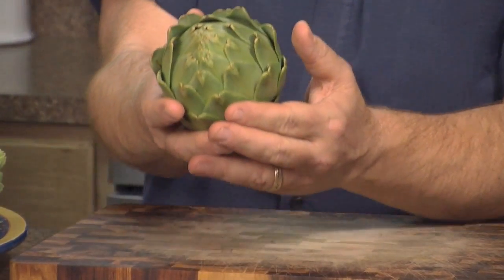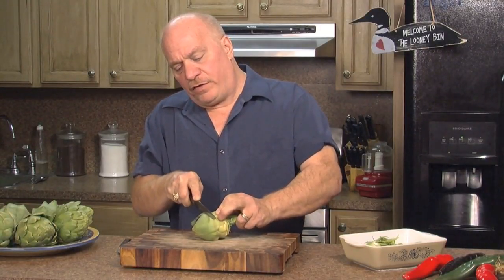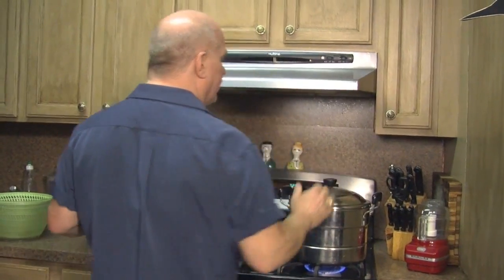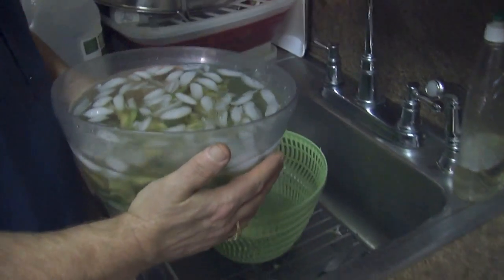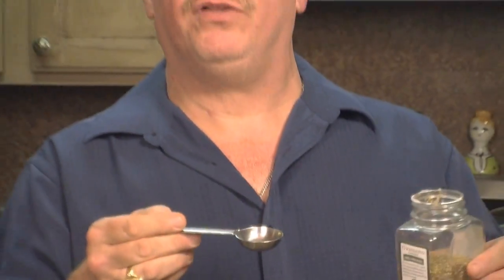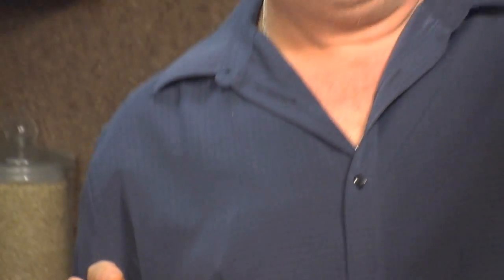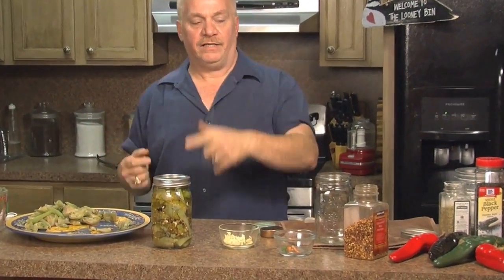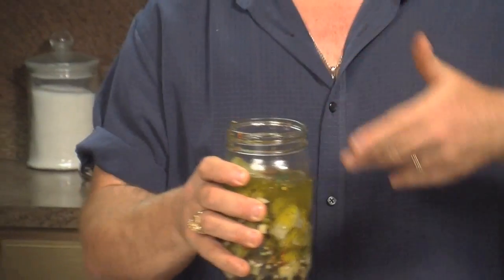Cooking with Johnny (Episode 3) Homemade Jarred Marinated Artichoke Hearts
Here is our 3rd Episode of Cooking With Johnny - Jarred Marinated Artichoke Hearts

For The Complete Written Recipe, Please Go To My Facebook

Hope You Enjoyed The Video... There Will Be More Coming.
So Many More In The Works.

Please Join & Like My Facebook Page @ Facebook.com/Cookingwithjohnny